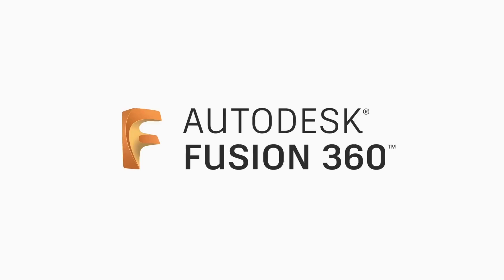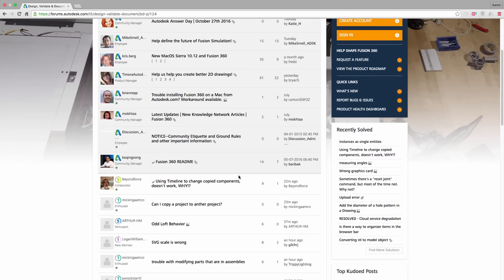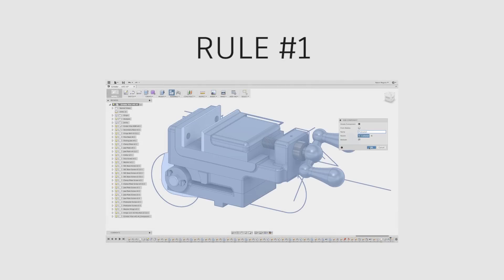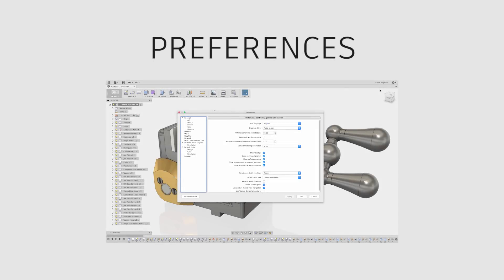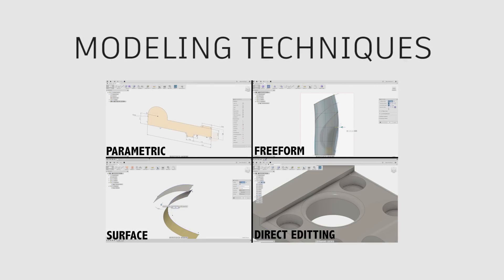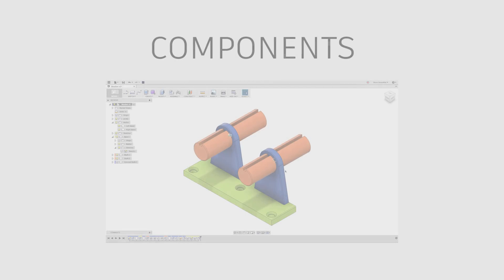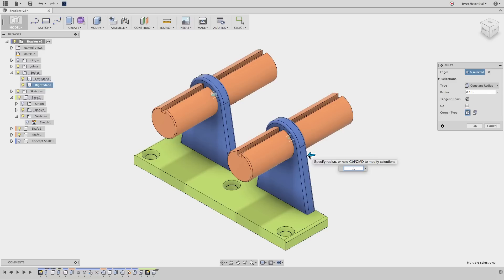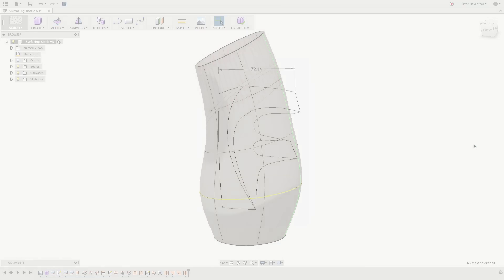Foundational Concepts: Overview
Before your first sketch is made, understanding the foundational philosophy behind Fusion 360 is essential. It’s recommended to start here before moving on to other lessons.